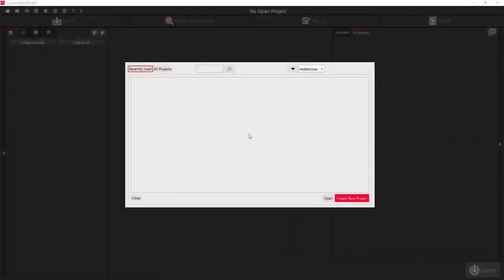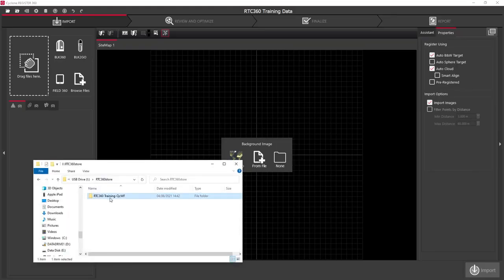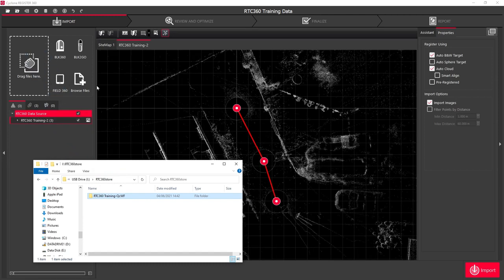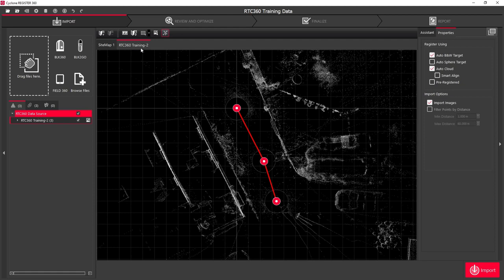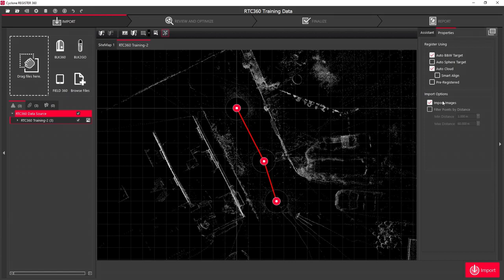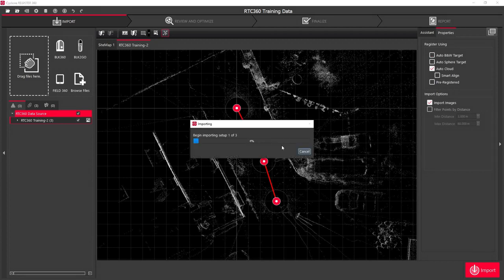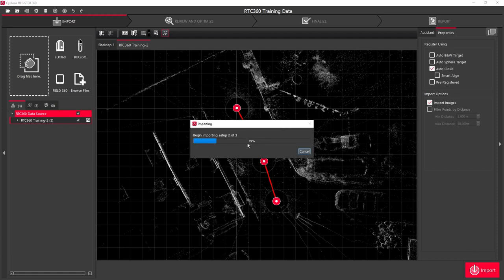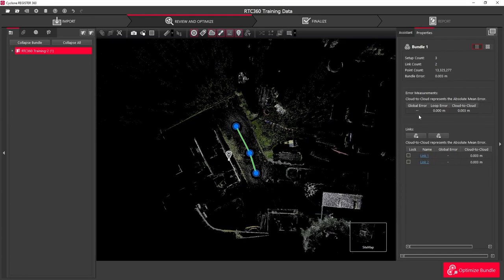LEICA RTC 360//Importing RTC360 Data to Cyclone Register360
Who doesn't love a good drag and drop import?

Follow Matt Hull who will walk you through Leica Geosystems intuitive import abilities within Leica Cyclone Register360.

0 Komentar
syafa dan dhani
Tambahkan komentar...